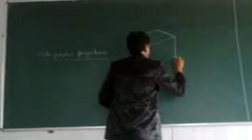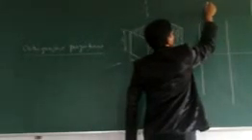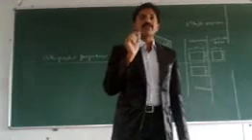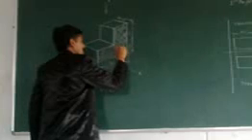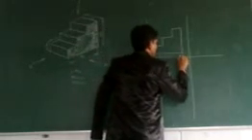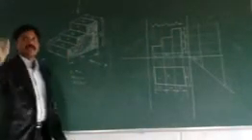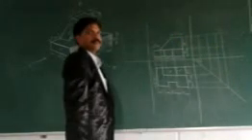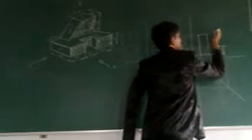3D to 2D by RMR3gp.3gp